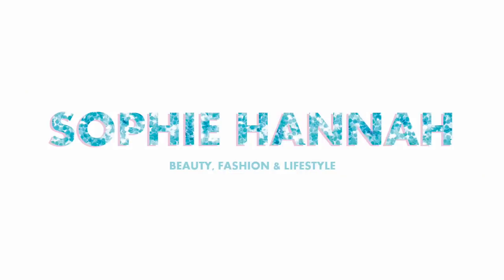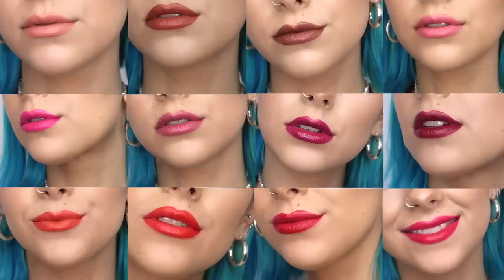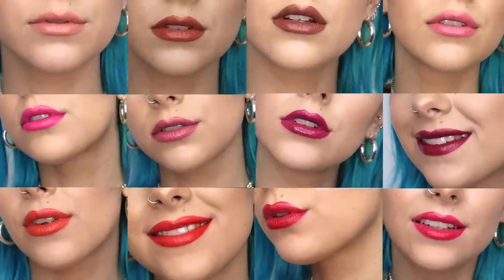L'OREAL ROUGE SIGNATURE LIPSTICK SWATCH & REVIEW | ad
⬇ Click 'Show More' to expand ⬇

I've teamed up with L'Oreal Paris on a super exciting video where I swatch their 12 shades of the Rouge Signature collection. BUT you can virtually swatch them with me too!

I'm so excited to be trying this new video style & really hope you enjoy engaging even more with me.

All you need to do is have your phone (iPhone 6 or above) in portrait mode whilst watching this video & tap the 'Try It On' button in the bottom right. You will appear below the video & be able to pick all the swatches to try on.

And you can shop your fave shade of the L'Oreal Rouge Signature collection super easy from the Shop button.